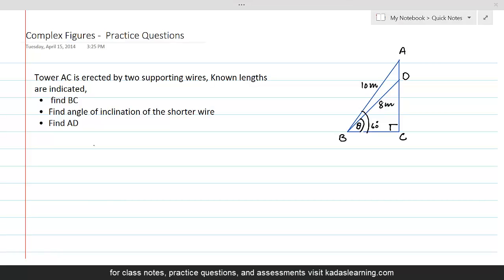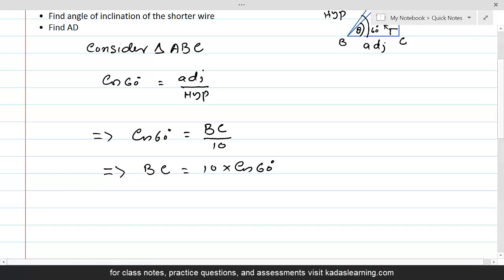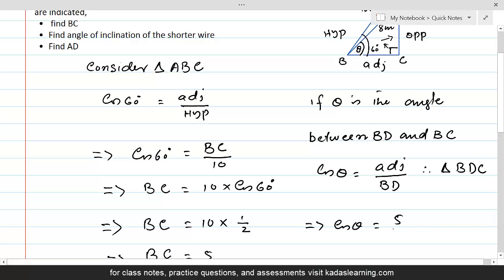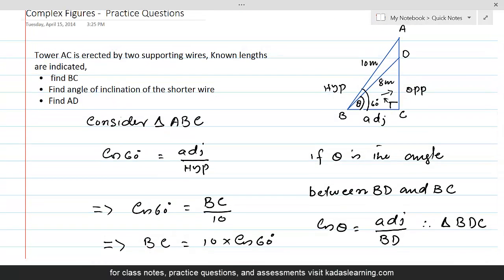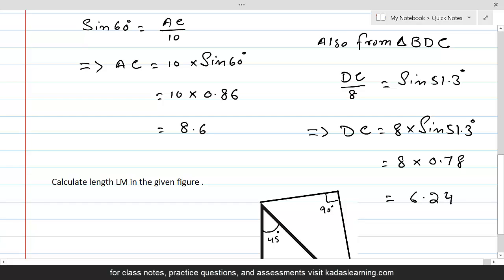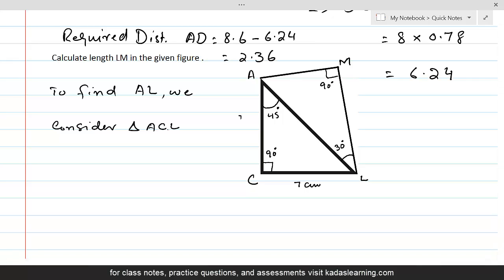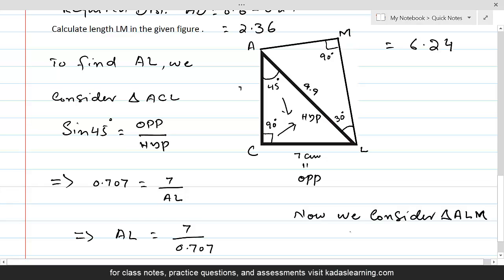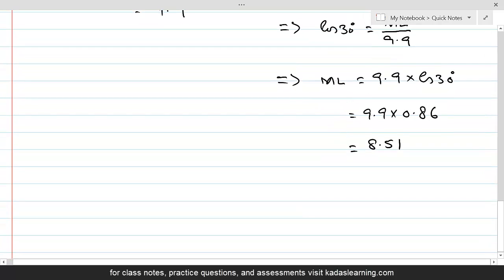Complex Figures - Practice Questions Lesson 24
This tutorial explains how to apply principles of Trigonometry to solve real life problems.